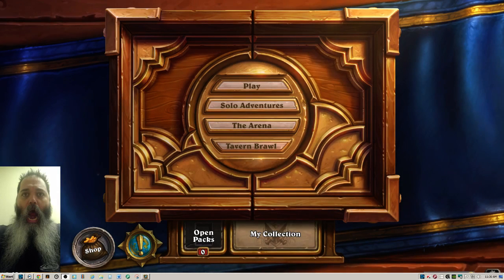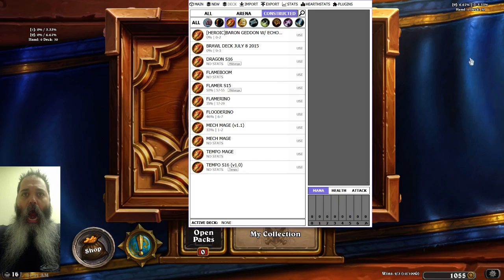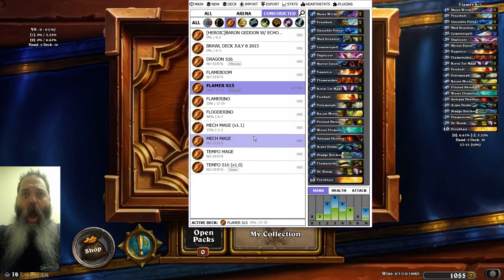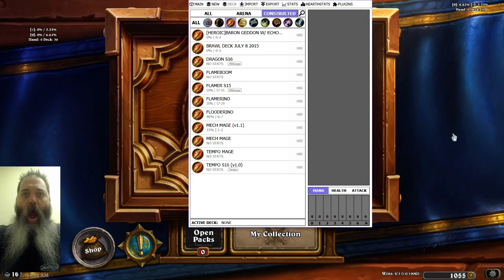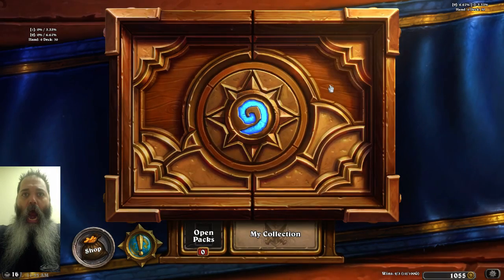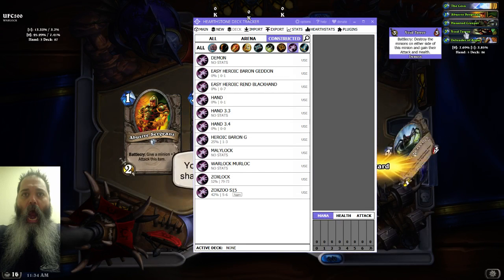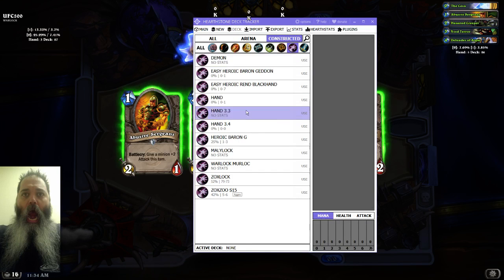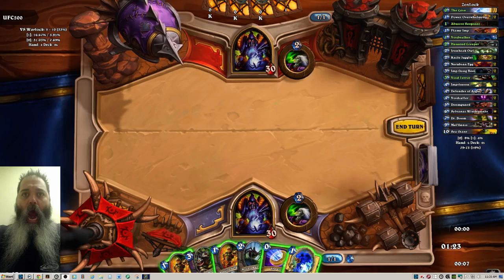HS Deck Tracker Update to Activate the Decklist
Quick follow up to answer and show how to activate the deck list.